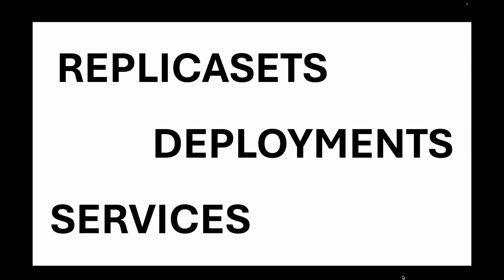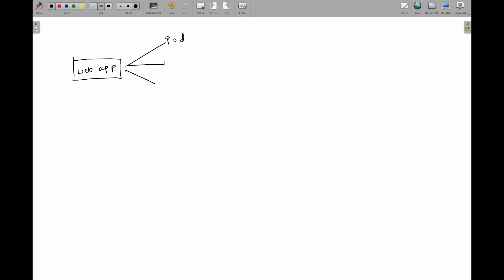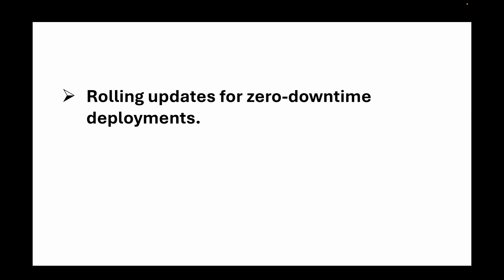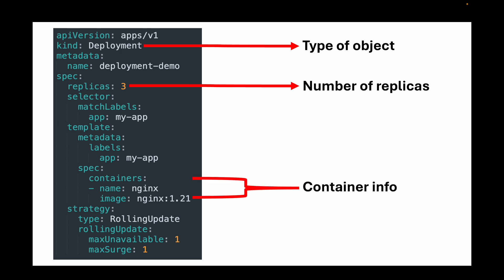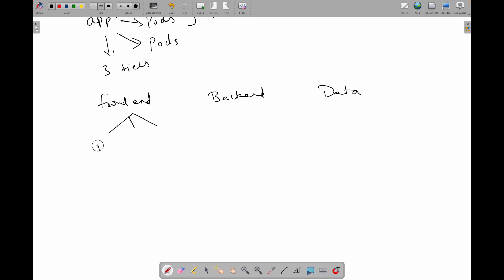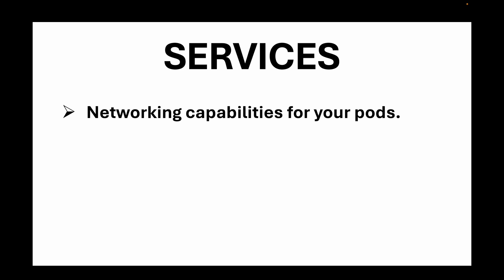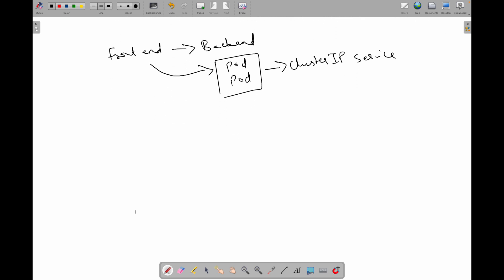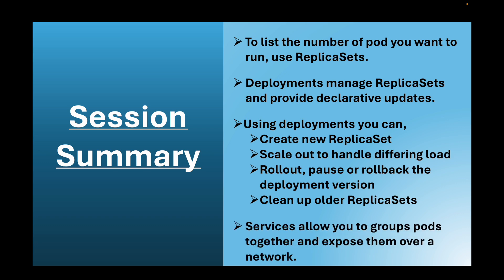AWS EKS | Episode 10 | ReplicaSets, Deployments and Services in Kubernetes | Lets discuss.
In today's session, we will talk about some more critical components of Kubernetes. So we will talk about,

⭐️ ReplicaSets
⭐️ Deployments
⭐️ Services

🔍 What You'll Learn in This Video:

1️⃣ ReplicaSets: Learn how Kubernetes ensures high availability by maintaining the desired number of Pod replicas and how to scale your application seamlessly.
2️⃣ Deployments: Discover how to manage your application’s lifecycle with rolling updates, rollbacks, and declarative configurations.
3️⃣ Services: Understand the various types of Kubernetes Services (ClusterIP, NodePort, LoadBalancer, and ExternalName) and how they enable networking for your Pods.

💡 Key Features, Use Cases, and Examples

Real-world scenarios, YAML configurations, and practical tips to implement these components effectively.
A detailed flow of how ReplicaSets, Deployments, and Services interact to create a robust Kubernetes setup.

👨‍💻 Practical Demonstrations

Follow along with step-by-step YAML examples to implement and validate these concepts in your own Kubernetes cluster.

💬 Got Questions?

Drop your queries in the comments section below! We’d love to hear about your Kubernetes experiences or help resolve any challenges you’re facing.

Happy learning!!